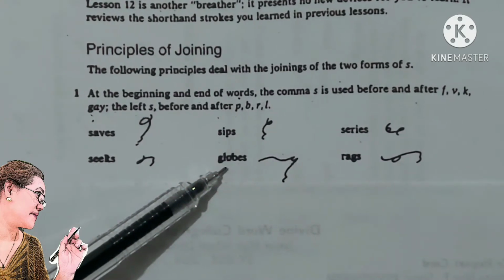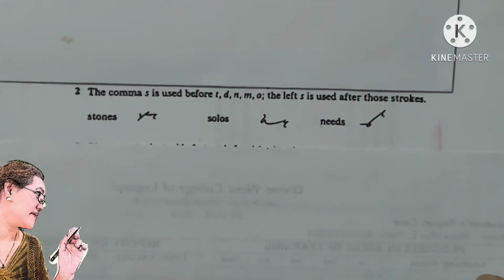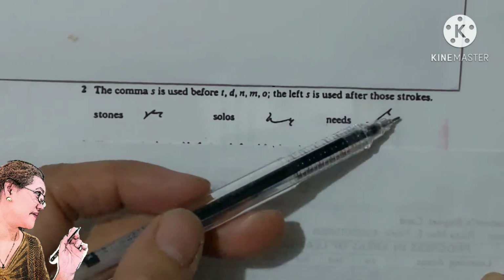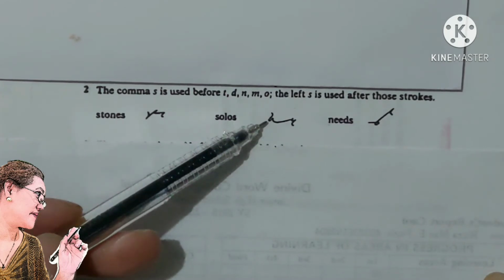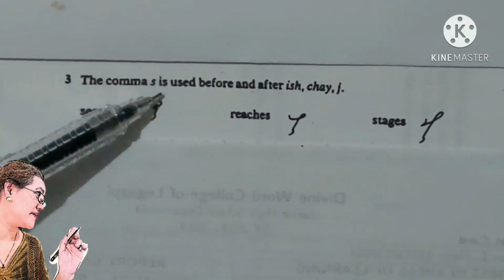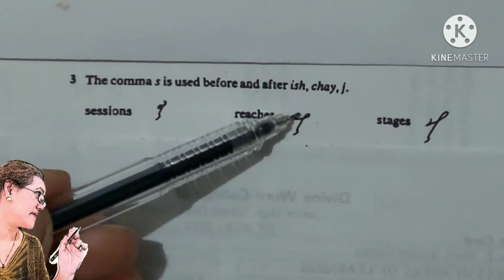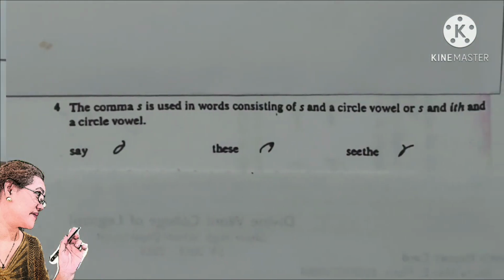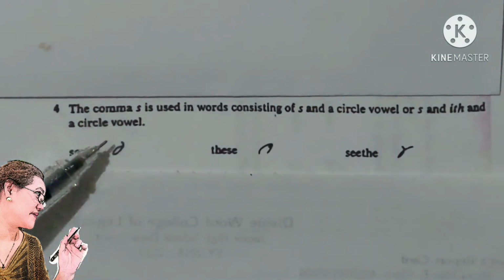Principles of Joining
This lesson is a recall or review of previous lesson that we have learned.

reference: gregg shorthand writing vol.1, series 90

You can give your suggestion and comment to improve my tutorial.😘

Yours truly,

Teacher Rose💞